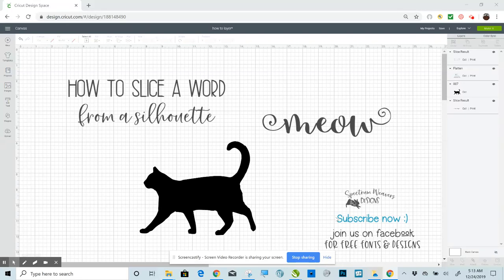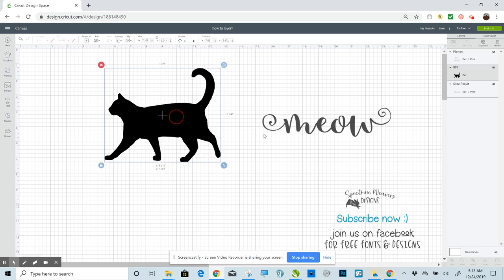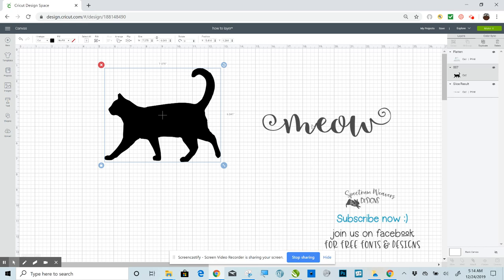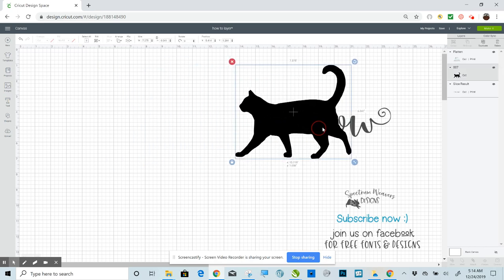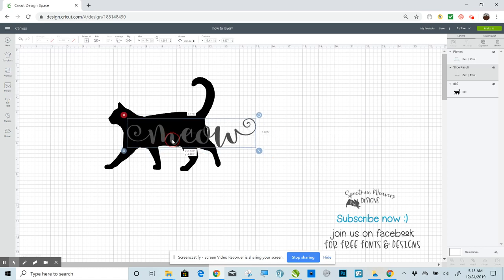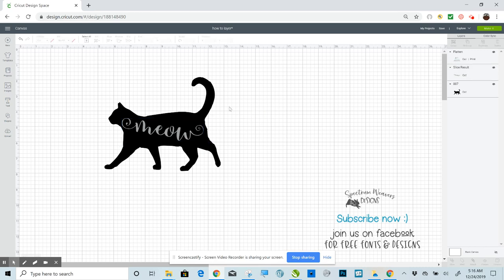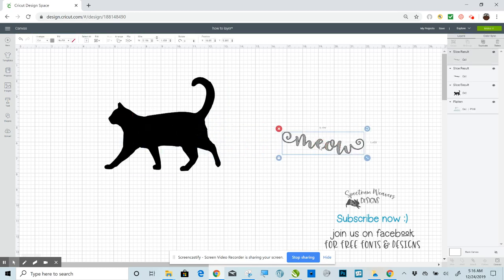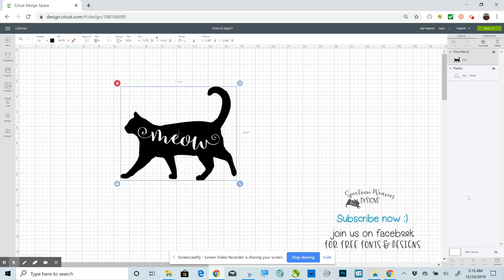How to slice a word from a silhouette in Cricut Design Space.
Click the follow button and like this video!
This video will show you how to get a very simple but effective design in Cricut Design space, using the slice function.